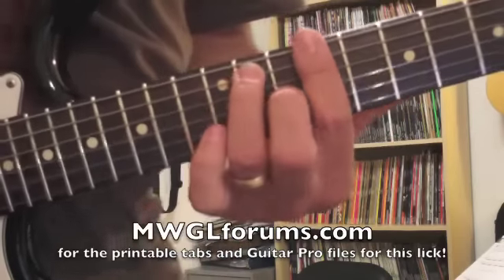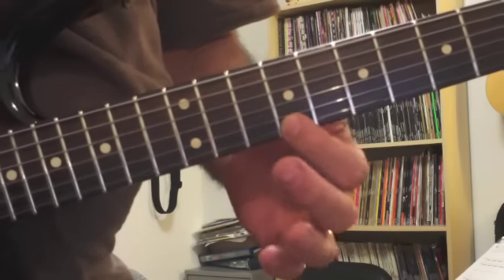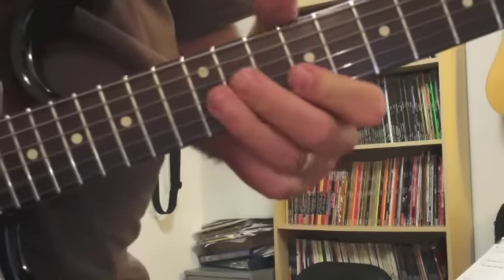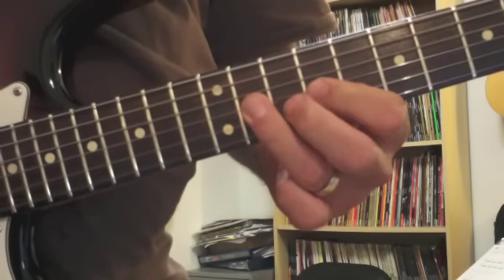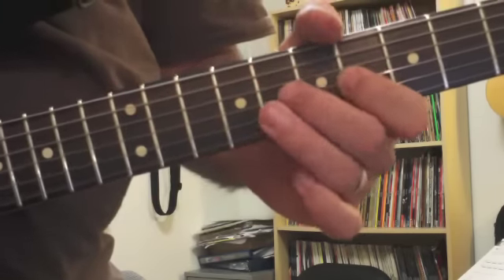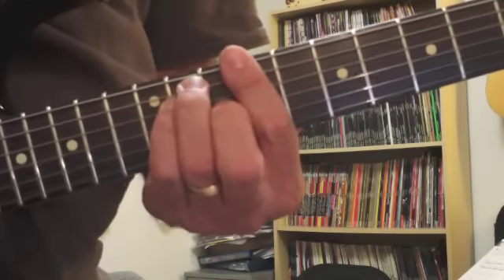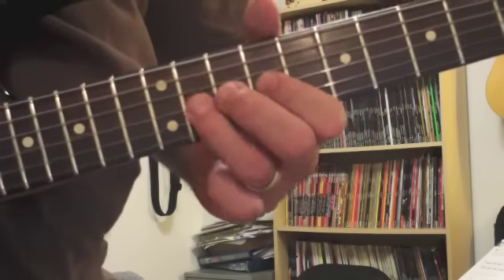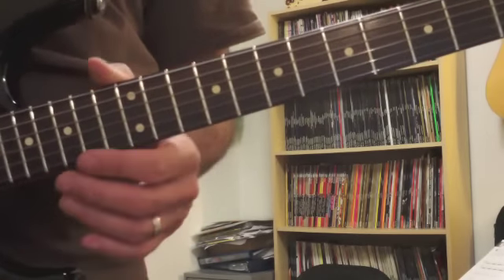Lick of the Week - B.B. King!